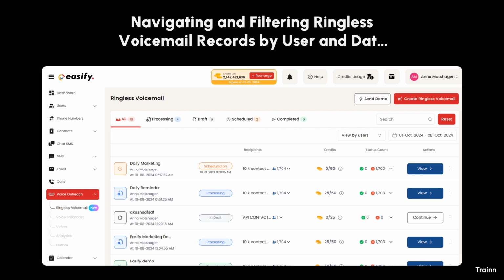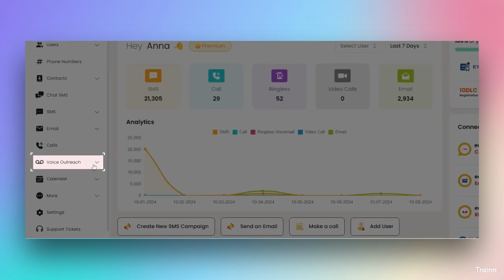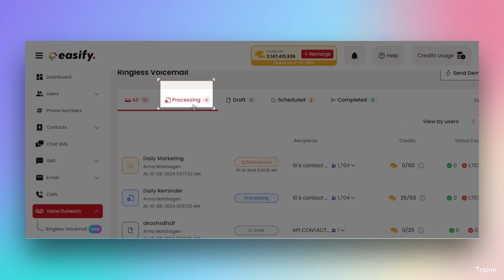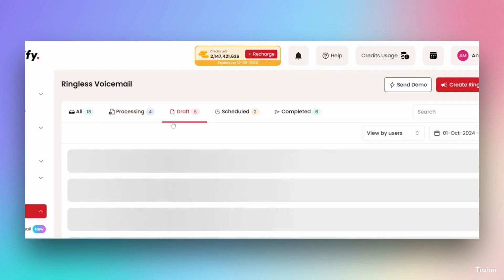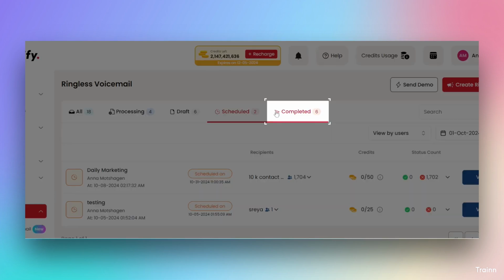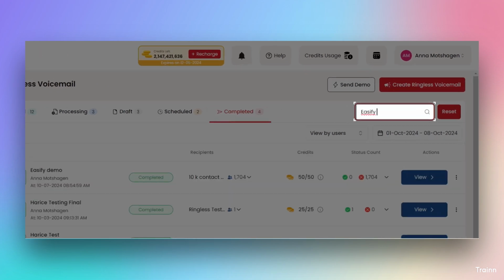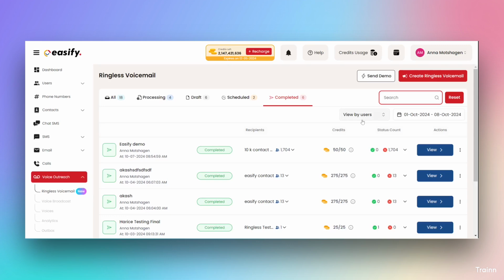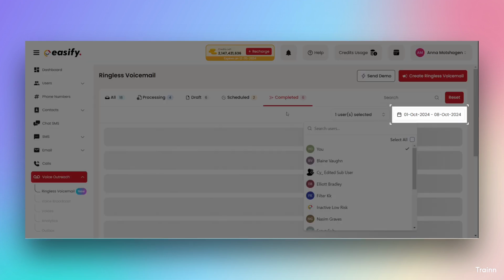Filter and Search Voicemails: How to Filter Ringless Voicemail By User and Date Range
In this video, we’ll guide you through filtering and searching your voicemails based on specific conditions such as users and date ranges. Whether you're managing customer outreach or internal communications, this tutorial will help you quickly locate and organize voicemails using advanced search and filter options. Make your voicemail management simple and effective!

Chapters:
0:00 - 0:06 - Intro
0:07 - 0:26 - Steps to Filter Voicemails
0:27 - 0:33 - Choose the Schedule Tab
0:34 - 0:40 - Access the completed Tab
0:41 - 0:45 - Enter the Search box for the filter result
0:46 - 0:58 - Click on View by Users
0:59 - 1:07 - Date Range Filter